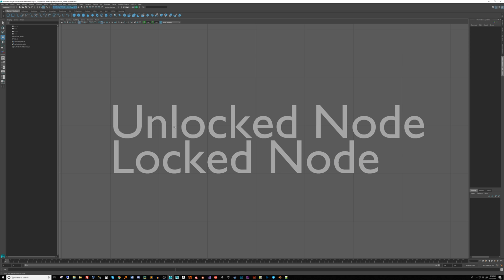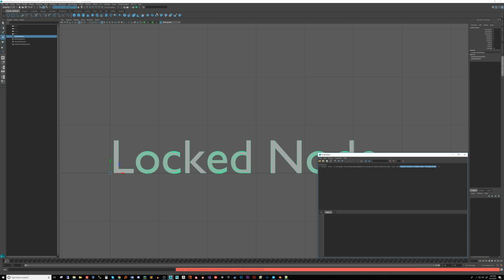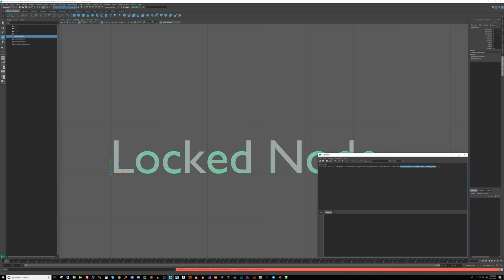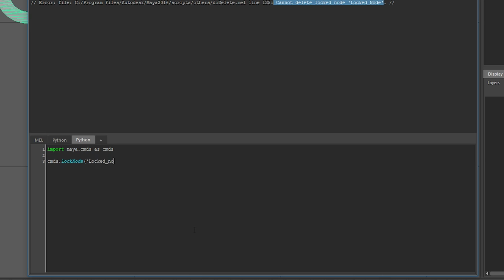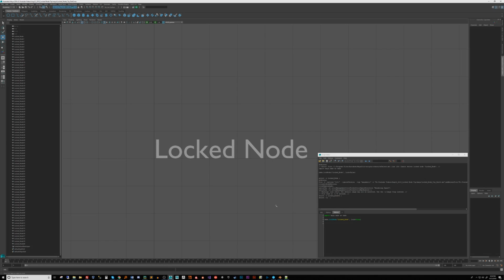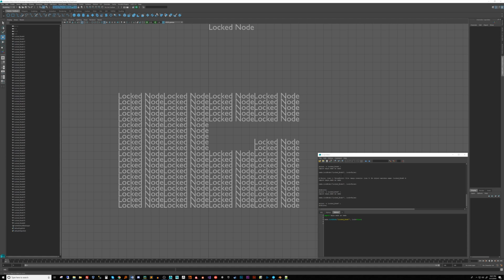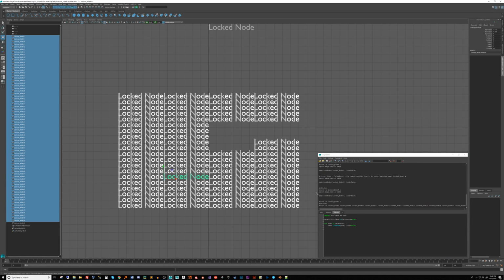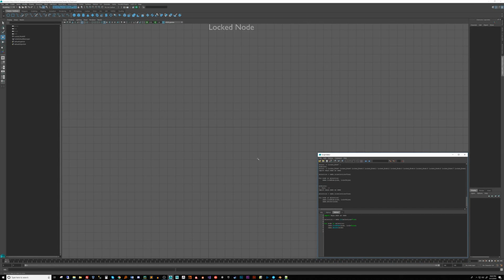Maya Locked Node Tip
Quick tip on how to unlock locked nodes in your scene so you can delete